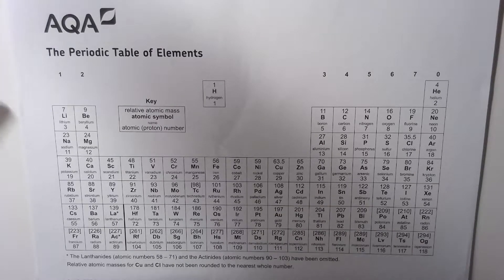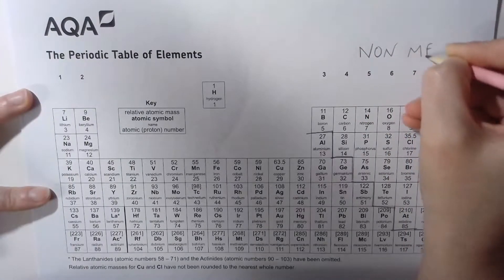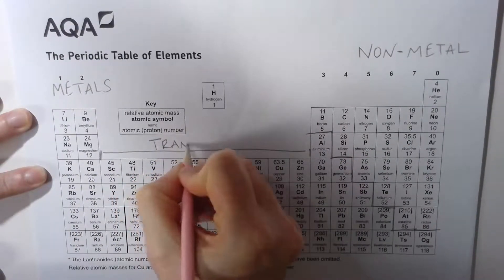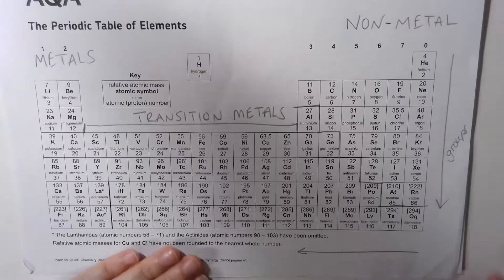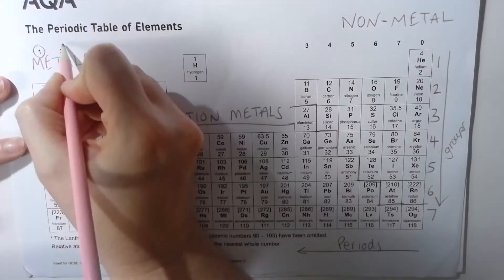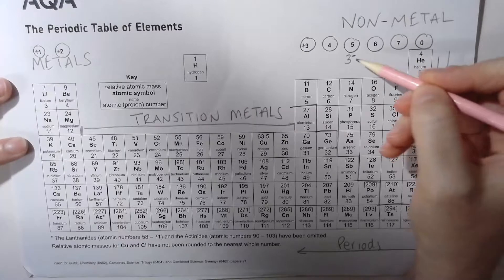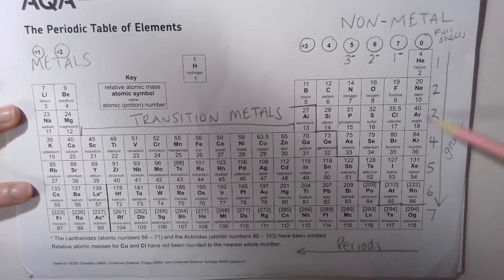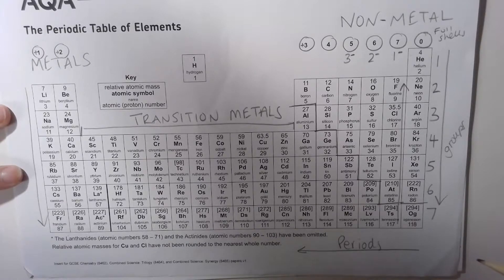Periodic Table - Annotated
How to annotate the periodic table in the first 5 minutes of your chemistry exams.